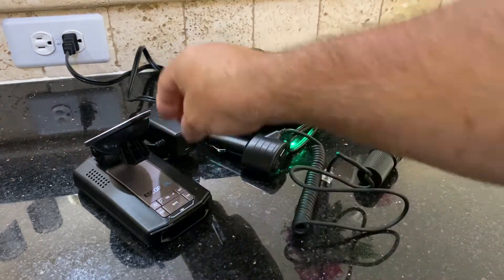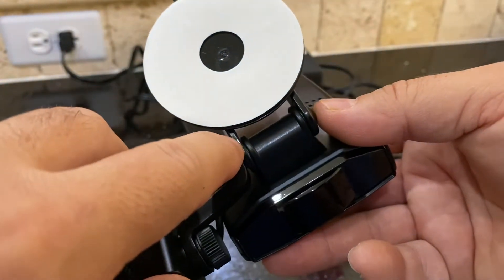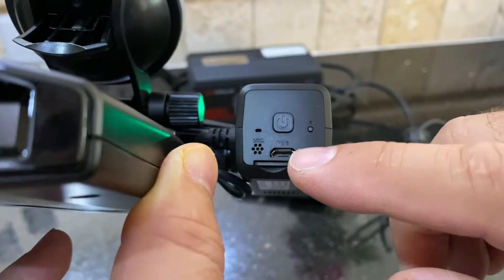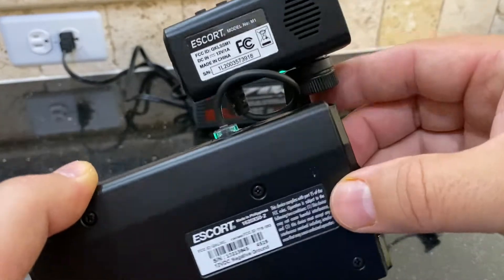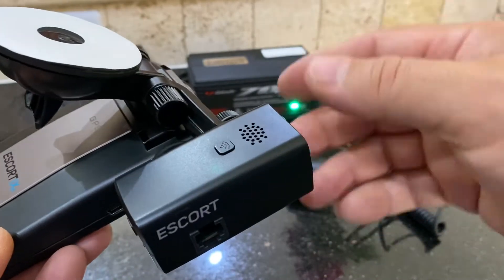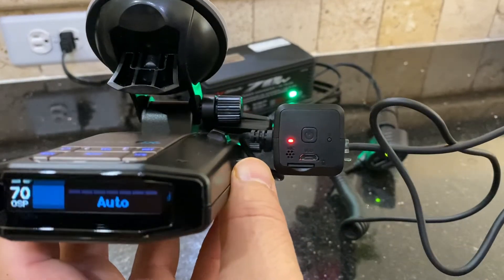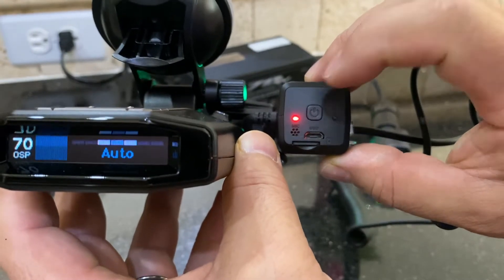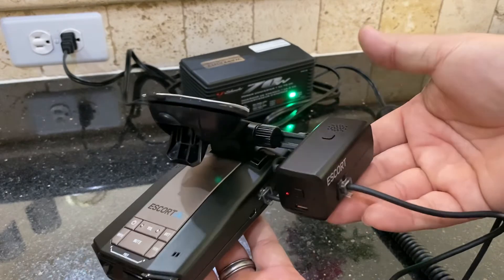Escort Radar M1 Dash Cam Close Up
Close up view of the Escort Radar M1 Dash Cam.